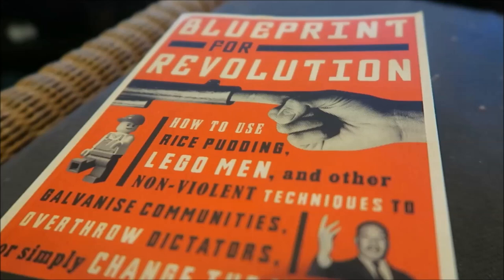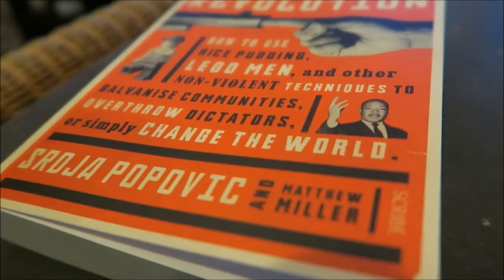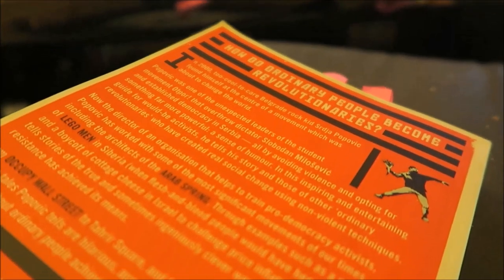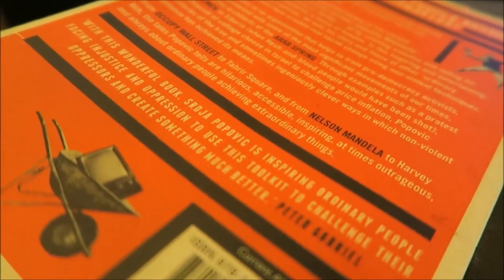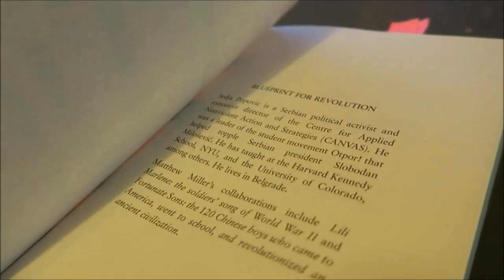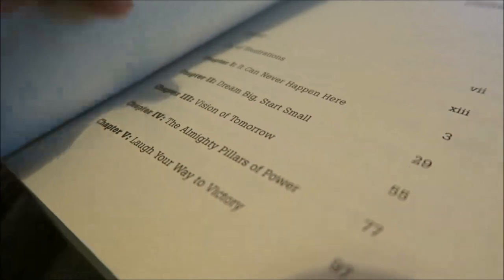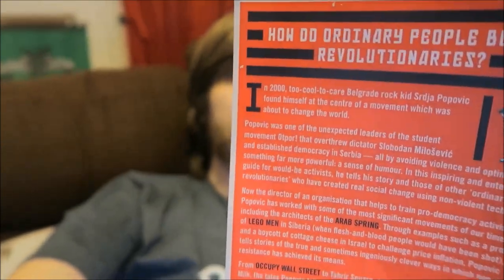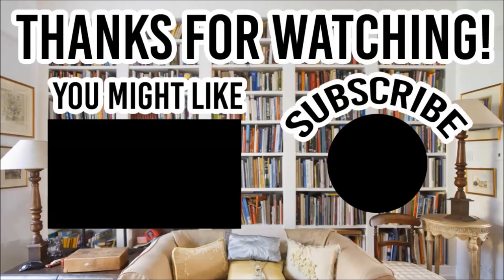Sroja Popovic and Matthew Miller - Blueprint for Revolution [REVIEW/DISCUSSION] [SPOILERS]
Thanks to Becs for buying this for me and for the buddy read!
BOOKS MENTIONED:
Sroja Popovic and Matthew Miller - Blueprint for Revolution